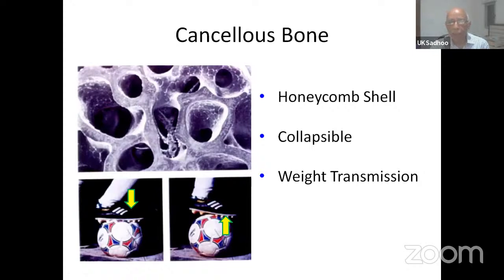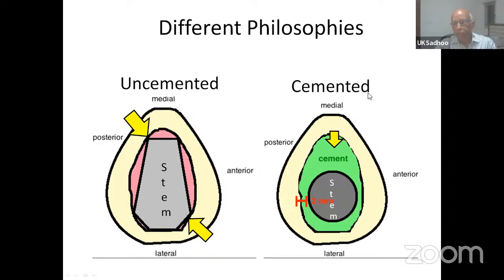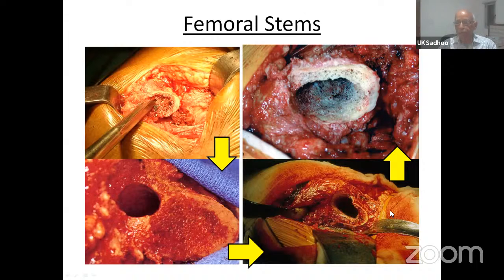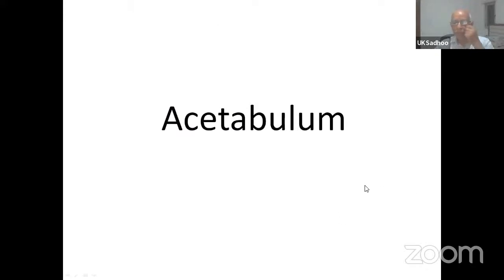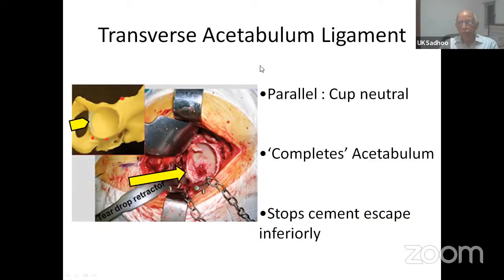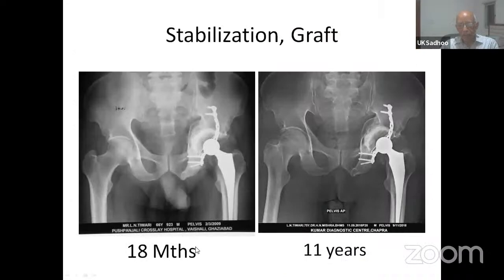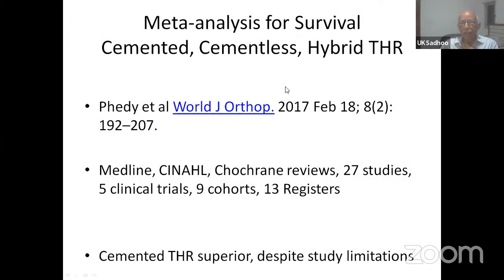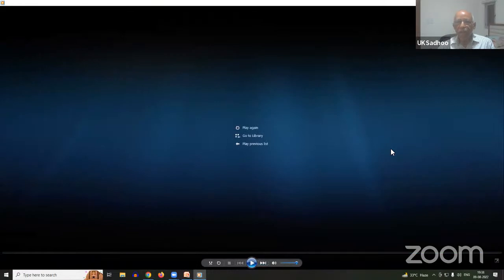OREF India Web-class for Orthopaedic Postgraduates – Cemented THR theory and practice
🔰OREF India Web-class for Orthopaedic Postgraduates

🔅Topic: Cemented THR theory and practice

🔷Speaker: Dr U.K.Sadhoo
(OREF India Faculty) , Orthopaedic Surgeon, PSRI and Moolchand Hospital, New Delhi, India

 🔸Chairman OREF India:
Dr John Mukhopadhaya, Director, Orthopaedics, Paras HMRI Hospital, Patna, India.

🔺Time: Aug 9, 2022 07:00 PM, India

Dear friends

In view of ongoing COVID-19 pandemic Orthopaedics Research and Education Foundation- India felt that postgraduate education should not be compromised. Our chairman decided to take/chair weekly online classes,  to help them achieve skills and surgical tips, what they deserve.These classes will  update your knowledge in decision-making and to understand those topics which is difficult to answer in the exam.